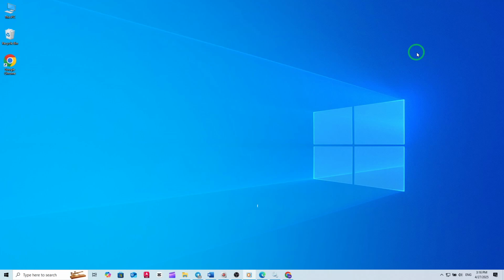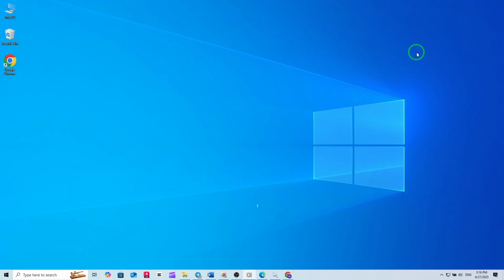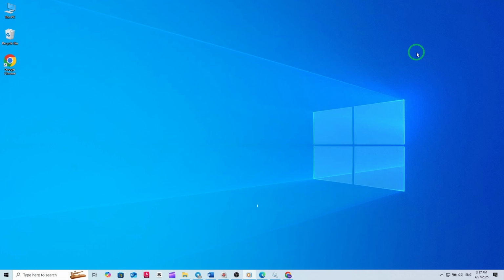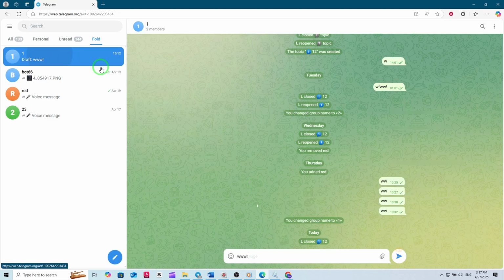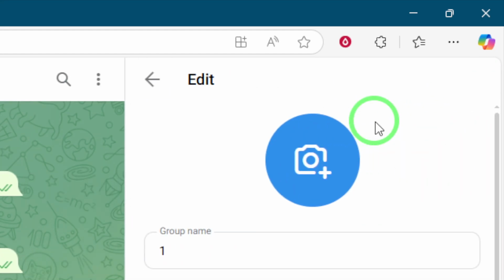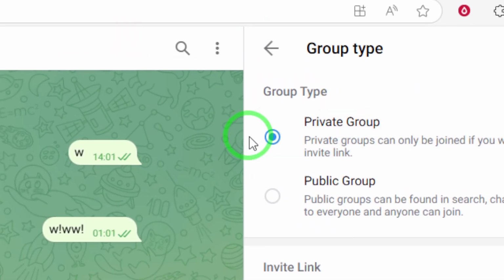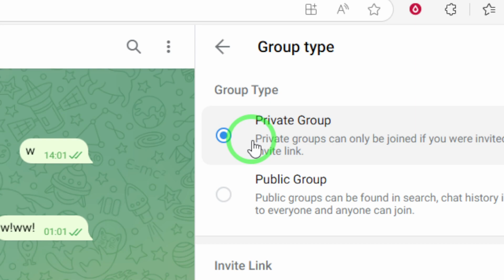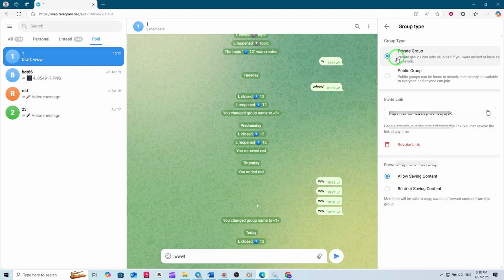How To Make Your Group Private On Telegram Web On PC (New Update)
Learn how to make your group private on Telegram Web on PC with the latest update. This step-by-step guide will show you exactly how to change your group from public to private, keeping your conversations secure and visible only to approved members. Whether you’re a group admin looking to boost privacy or just want more control over who joins your Telegram group, this tutorial is for you.

Follow these steps to make your Telegram group private on PC:

1. Open Telegram web

2. Open the group that you are admin in

3. Click on the three dots, then Edit

4. Enter to Group type

5. Choose Private Group

Making your group private on Telegram Web is quick and easy. With this update, you can ensure only invited members can join and see your group’s content.

Chapters:
00:00 Intro
00:12 Soultion
01:05 Outro